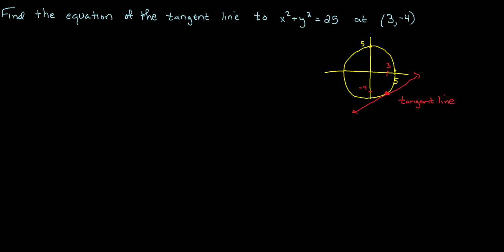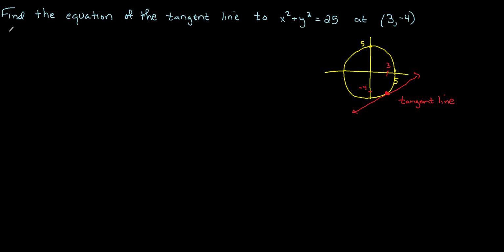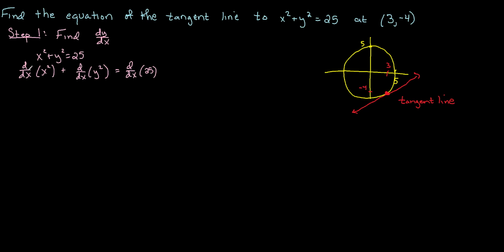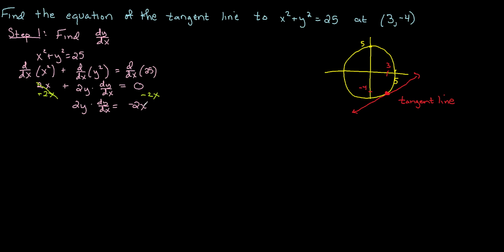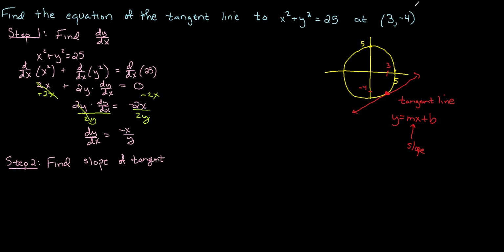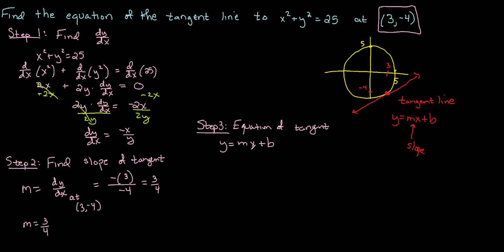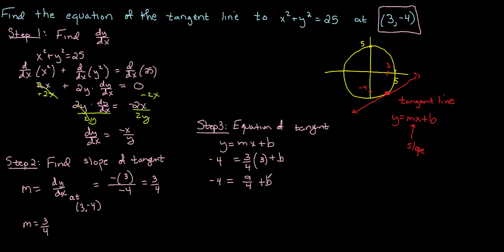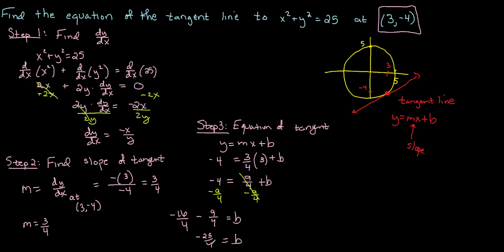Tangent line to a circle